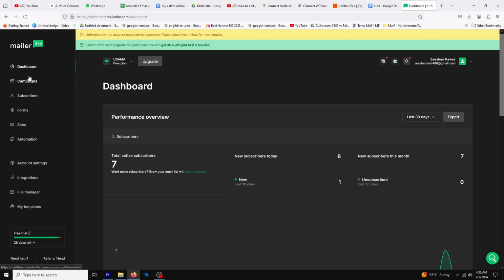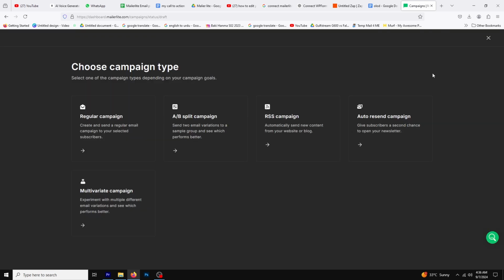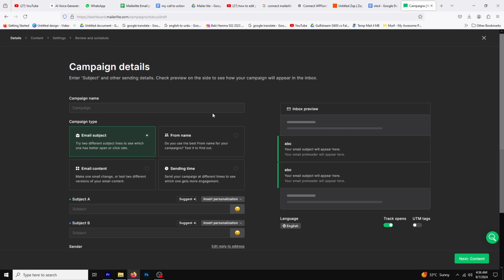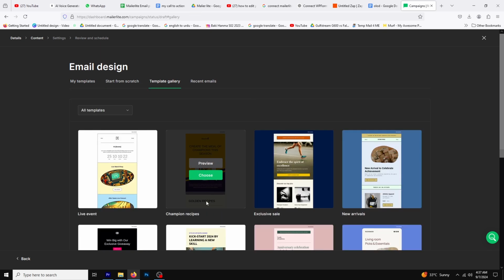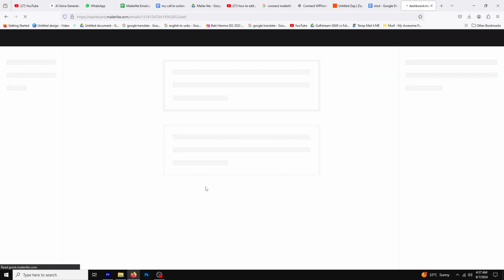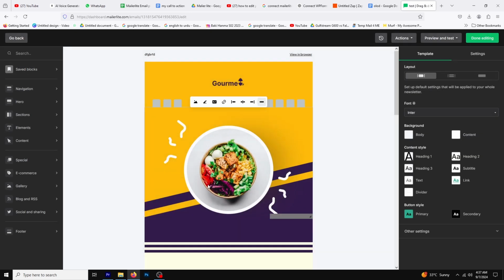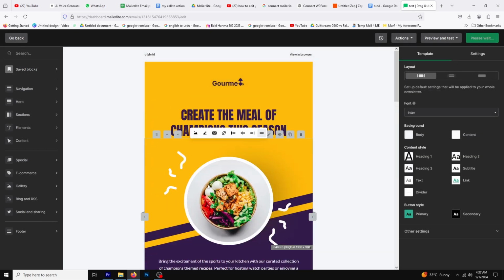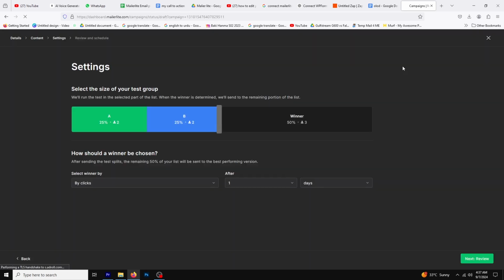How to Split Test With MailerLite (Step By Step)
How to Split Test With MailerLite

In this video, I'll show you how to easily perform a split test with MailerLite. You'll learn how to create and set up an A/B split campaign, choose your email template, and review your design to ensure everything is ready before sending. Optimize your email campaigns for better results with simple split testing.

Perform A/B split test with MailerLite
MailerLite campaign optimization
How to test emails in MailerLite